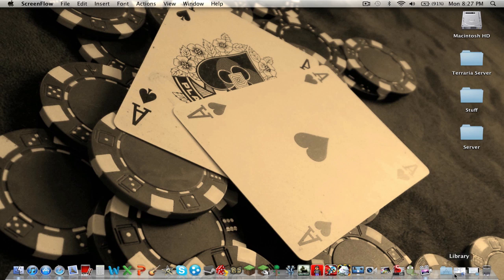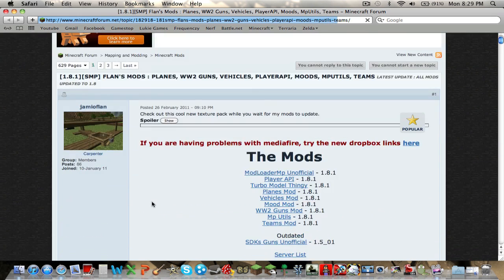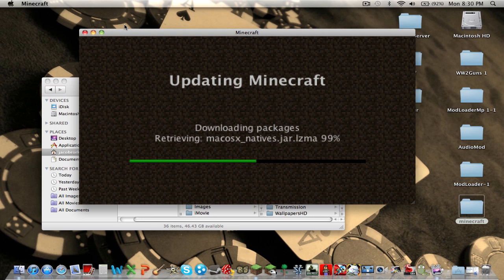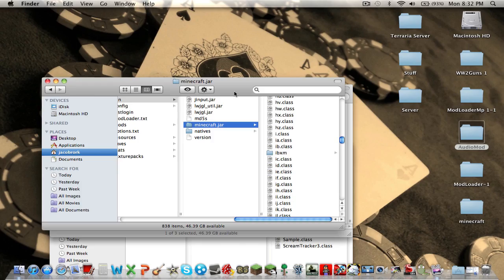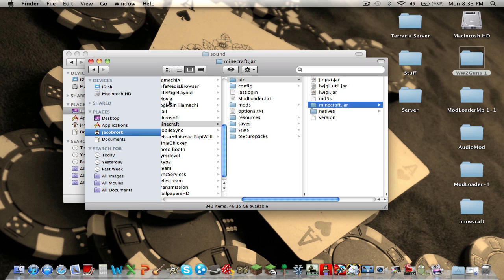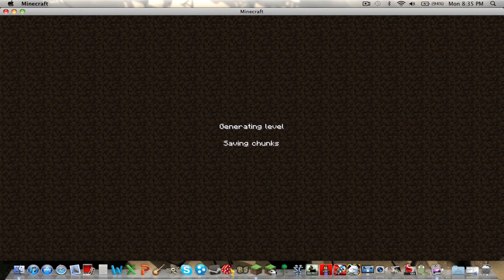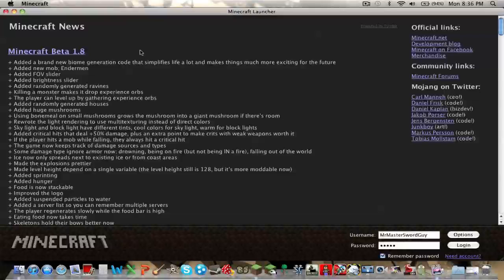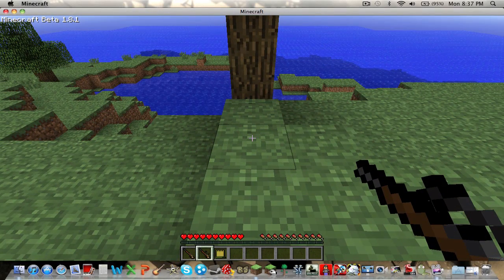Minecraft WWII Guns Mod Mac Tutorial Installation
Jacob does the installation turotial for the minecraft WWII guns mod for the Mac.